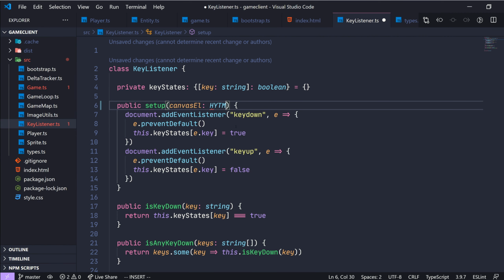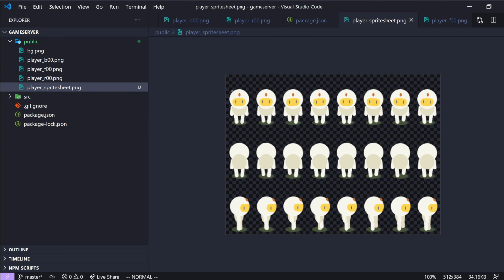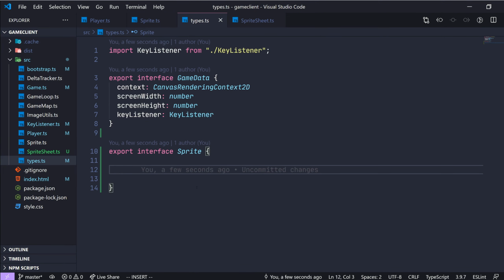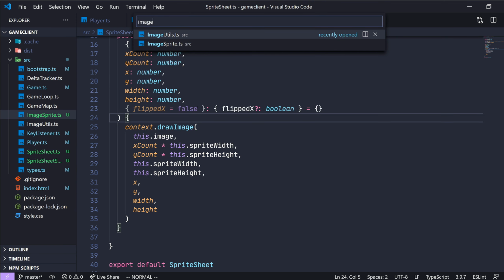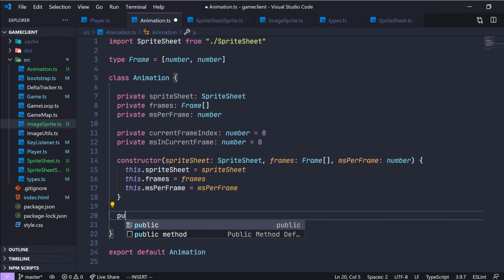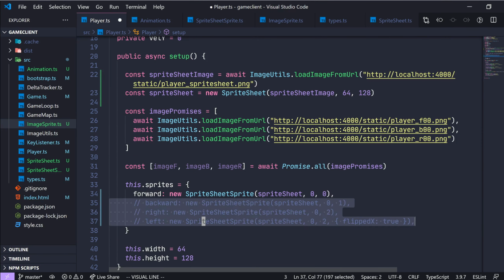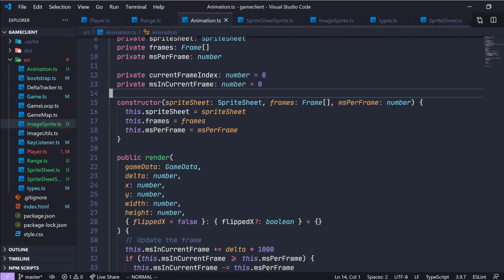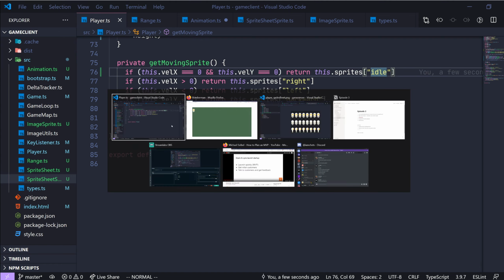Creating a Bomberman game with typescript - Episode 3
Hey!

So OpenShot fucked up the sound again. So I'm using the non edited version. I'll try and find out why it keeps fucking up my sound, sorry :/

Basically in this video, we implement the player animations

You can find the assets we've used in this episode in the server repository.